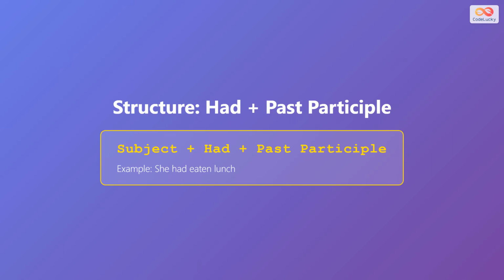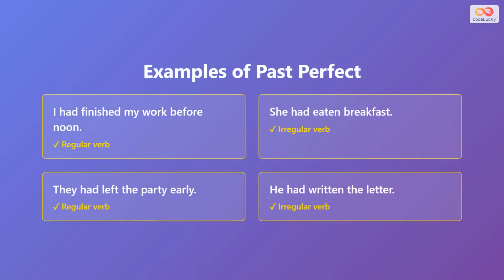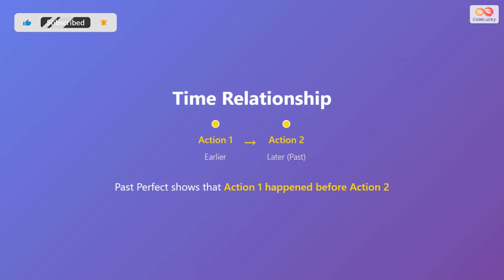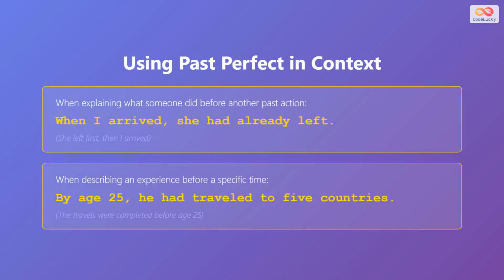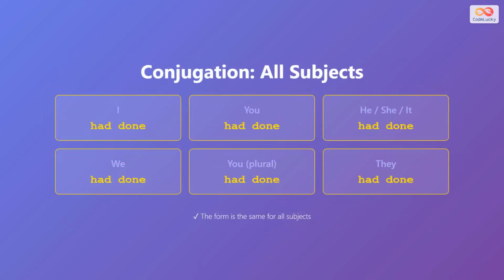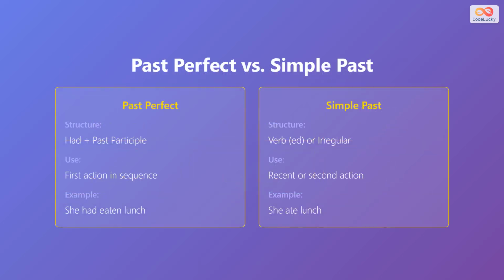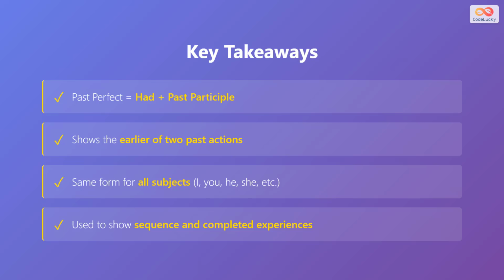Past Perfect Tense Explained: I had done, She had eaten | English Grammar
Learn the Past Perfect tense in English with clear, beginner-friendly explanations! 📚

In this lesson, we break down the positive form of the Past Perfect tense, showing you exactly how to use structures like 'I had done' and 'She had eaten'.

What You'll Learn:
✅ The structure: Had + Past Participle
✅ Real-world examples with regular and irregular verbs
✅ How to show sequence between two past actions
✅ Conjugation for all subjects (I, you, he, she, it, we, they)
✅ Difference between Past Perfect and Simple Past

The Past Perfect helps you express what happened before something else in the past. Perfect for storytelling, writing, and everyday conversations! 🎯

This is part of our 'English Learning from Scratch' series, designed for absolute beginners. Practice the examples and master this essential tense!

Chapters:
00:00 - Past Perfect - Positive
00:19 - Structure: Had + Past Participle
00:45 - Examples of Past Perfect
01:11 - Time Relationship
01:37 - Using Past Perfect in Context
02:06 - Conjugation: All Subjects
02:32 - Past Perfect vs. Simple Past
03:03 - Key Takeaways
03:35 - Outro